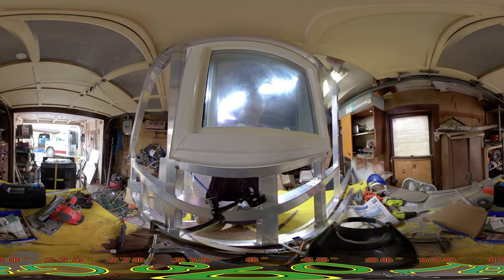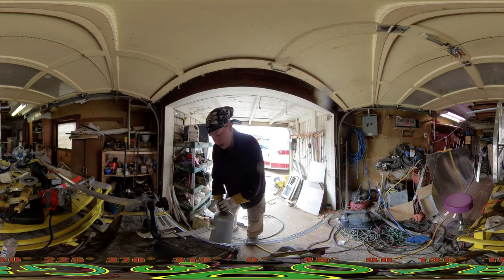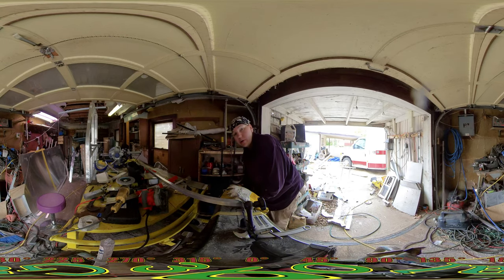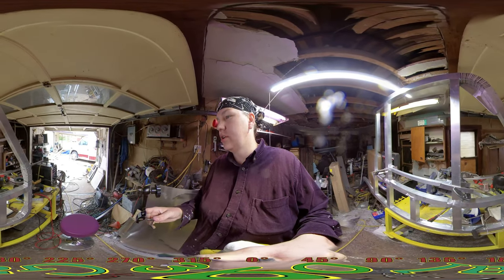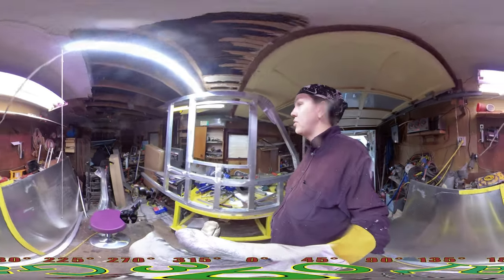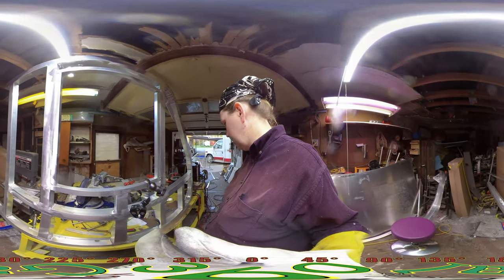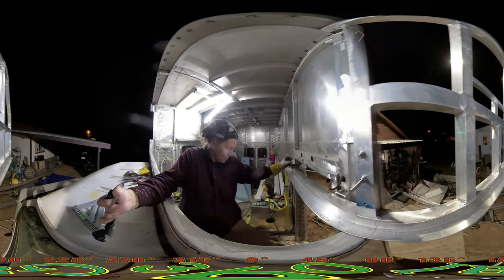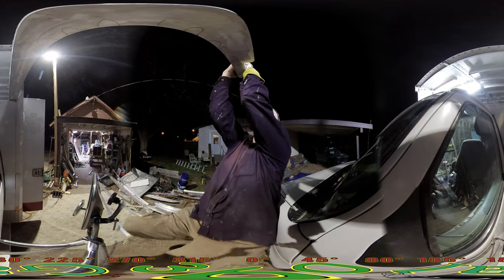360 Ambulance to RV (Ep30) Adding windows in to the bed room.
We add the need welded add in to add the window to the bed room.
This is 360° video to enjoy it the best way is to have headphones on or ear buds. Make sure the quality is set to 1080p or better.
Almost all of mine are 4k

If you are watching on a pc
then use your mouse to click and drag on the screen to look around or the w,a,s,d keys.

If you are viewing on a phone device
you can move the device around to
look around on the screen or you can
touch and drag on the screen to look
around.

If you have trouble or having some Dizziness while on a phone or mobile device set the device on a table and use finger on screen to look around.

Required due to C.O.P.A.

Music
Artlist

FTC requres me to state that
I make or receive money from the below links.

If you would like to help me out or buy me a glass of tea.

Tee-spring store
coffee cup

amazon store with equipment and more